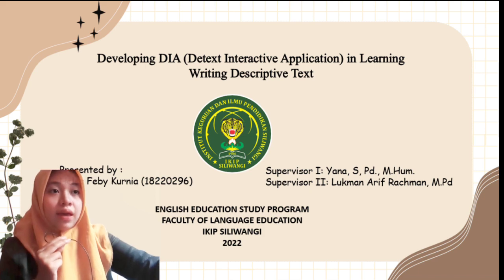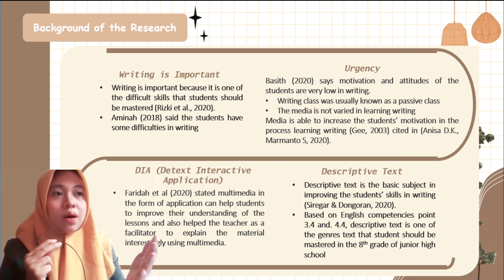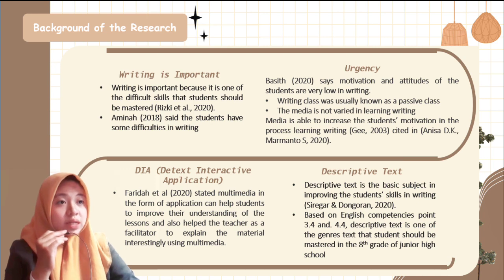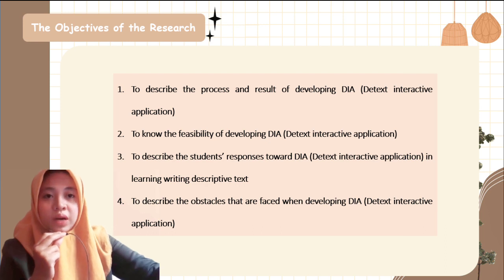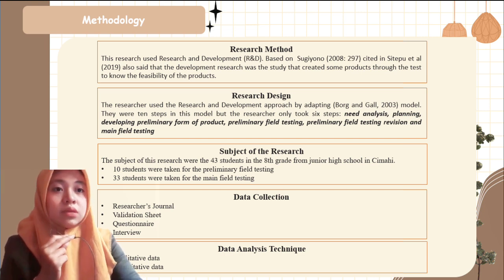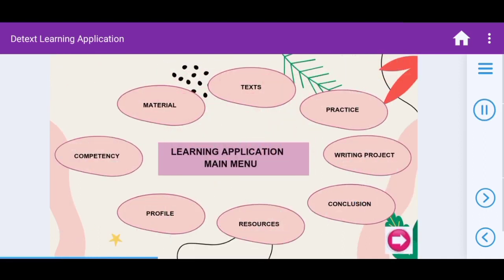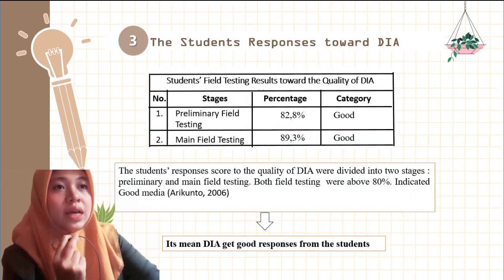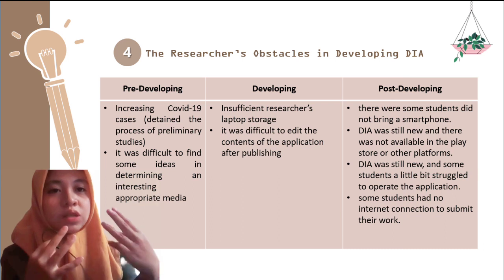PRESENTASI UJIAN SIDANG SKRIPSI PB INGGRIS IKIP SILIWANGI 2022 (Helsa Feby Kurnia_18220296)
Name : Helsa Feby Kurnia
Class : A1 2018
NIM : 18220296

Title : Developing DIA (Detext Interactive Application) in Learning Writing Descriptive Text

Supervisor 1 : Yana S.Pd., M.Hum.
Supervisor 2 : Lukman Arif Rachman M.Pd.